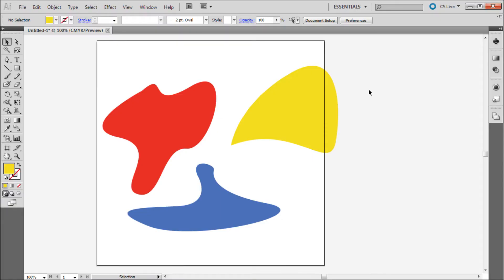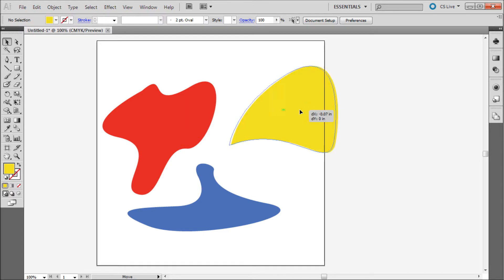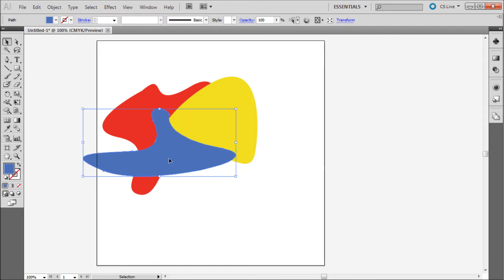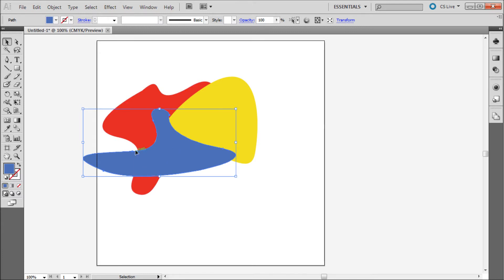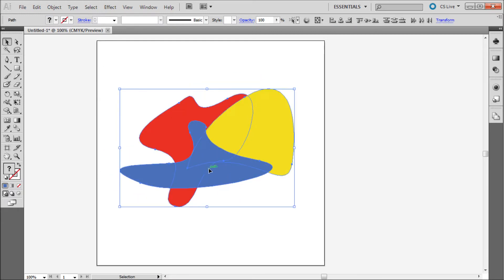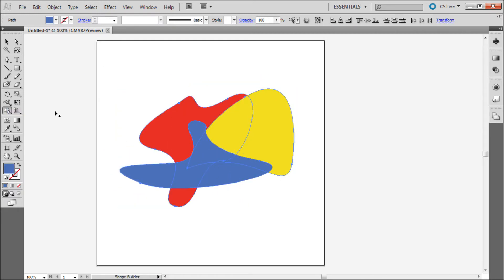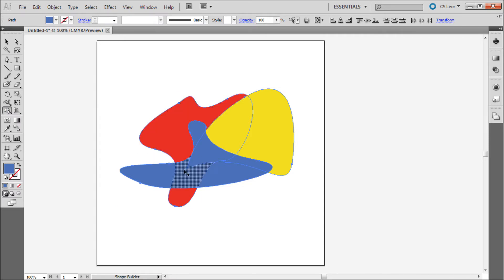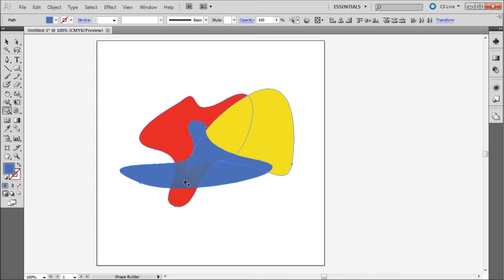60 Second Illustrator Tutorial : Shape Builder Tool -HD-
In this 60 second tutorial, you will learn how to quickly cut out the areas where shapes overlap by using the Shape Builder Tool in Illustrator.